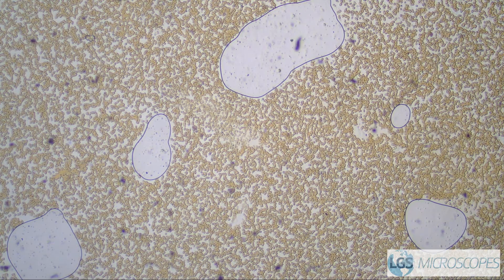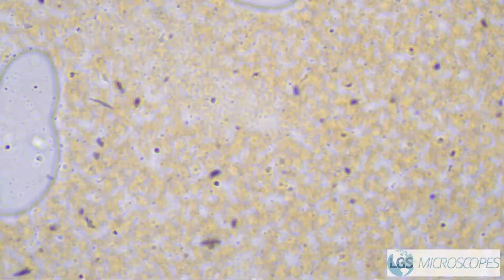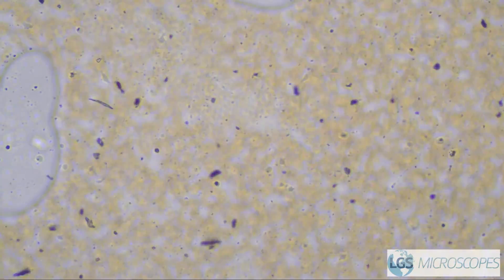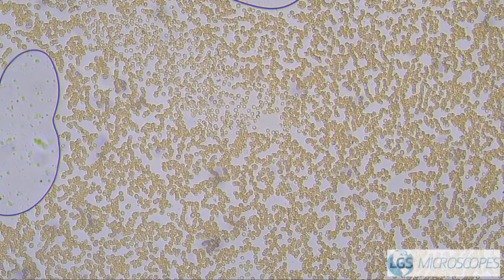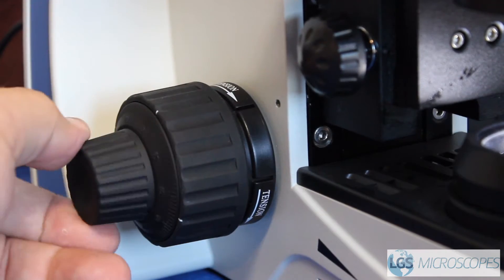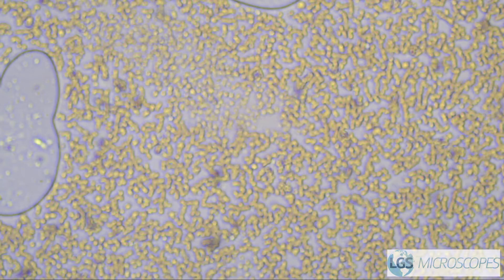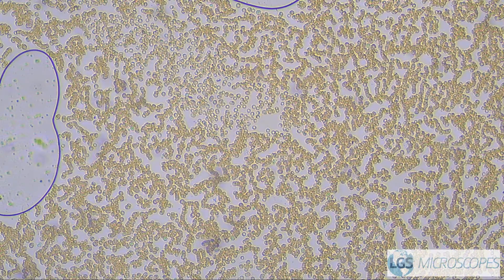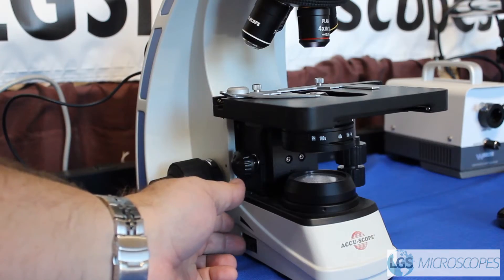How To Use A Clinical Microscope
Training for using a basic clinical or collegiate microscope.